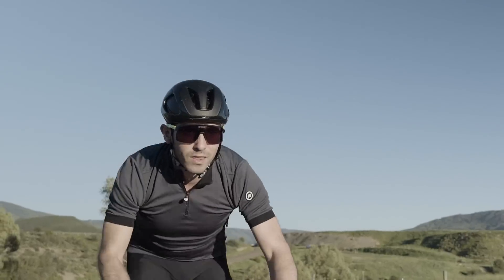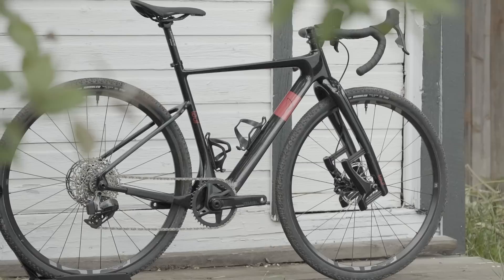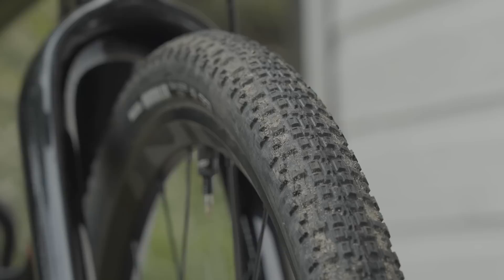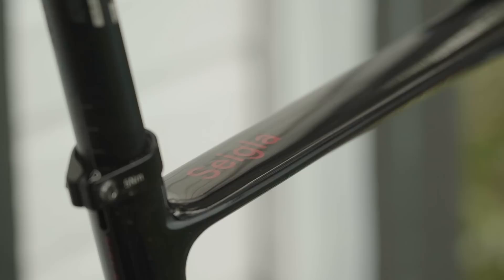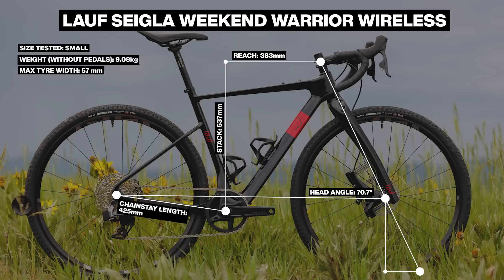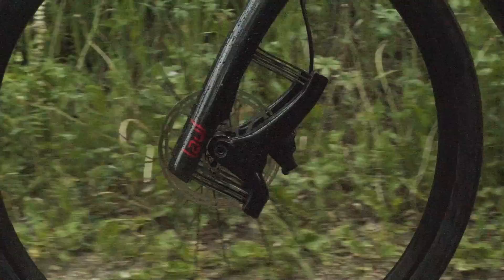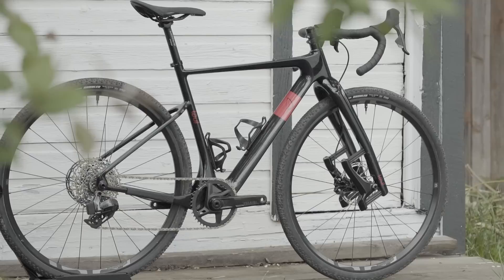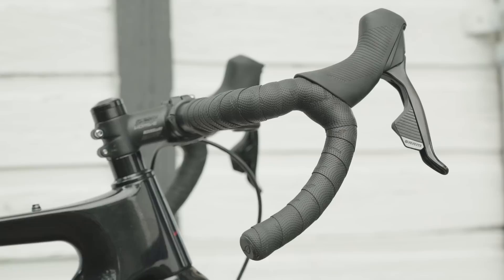Field Test 2022: Lauf Seigla gravel bike review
There aren’t too many dropbar bikes so unique that you can spot them from multiple switchbacks away. With its unmistakable Grit leaf spring suspension fork up front, the new Lauf Seigla is a conversation starter and offers plenty to keep that conversation going.

Roughly translating to "perseverance", the Seigla is the latest model from the gravel-focussed Icelandic brand. It’s a bike that has been designed for racing across challenging mixed surfaces as fast as possible and does that by combining absolutely enormous tyre clearance with geometry closely comparable to Lauf’s True Grit bike. And while it may be built for speed, as it turns out, it’s plenty of fun, too.

Visit CyclingTips.com for the full written review that takes an even closer look at this intriguing gravel race machine

CyclingTips Field Test group bike tests are never paid for by the participants, but they’re still only possible with some outside assistance.

CyclingTips would like to thank the generous support of Assos for this year’s Field Test.